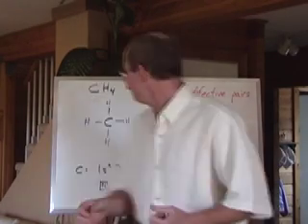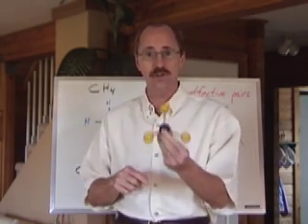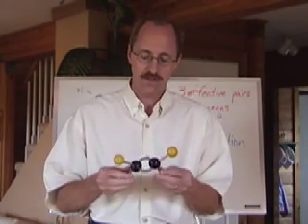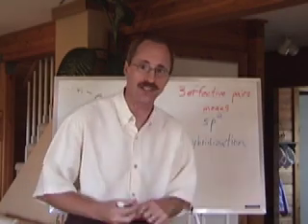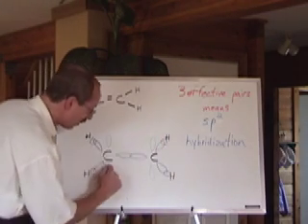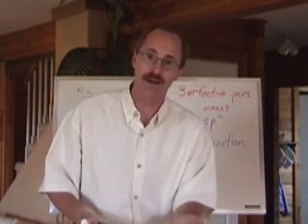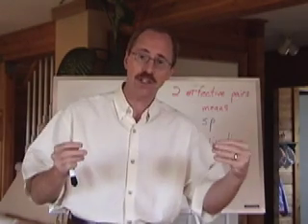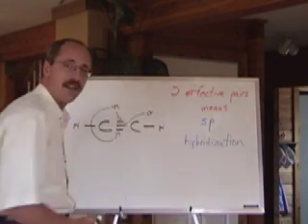AP Chemistry: Bonding 6